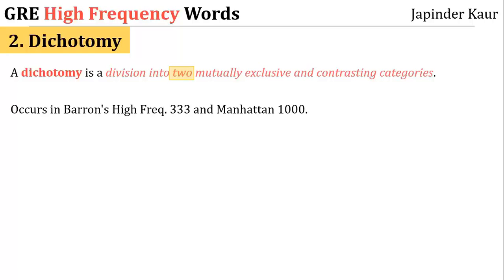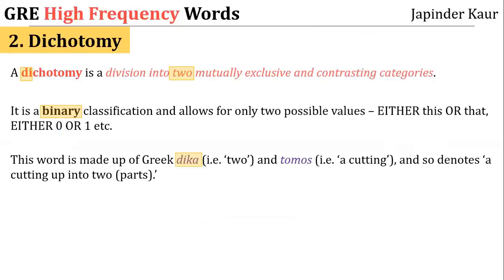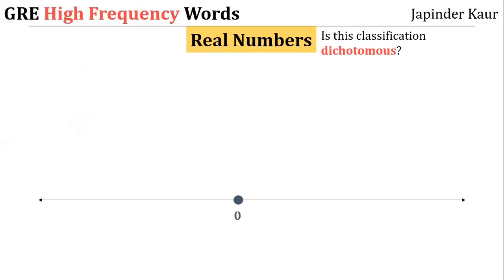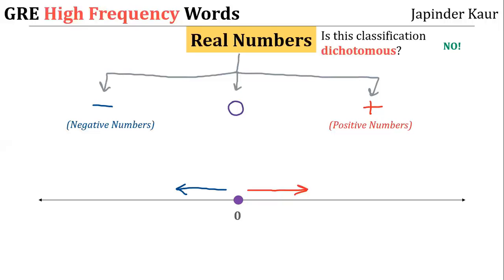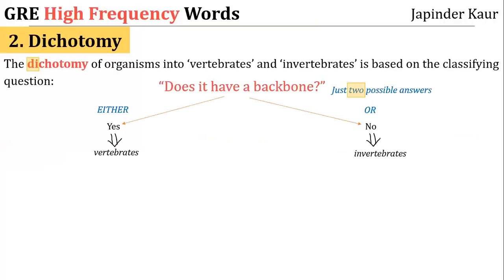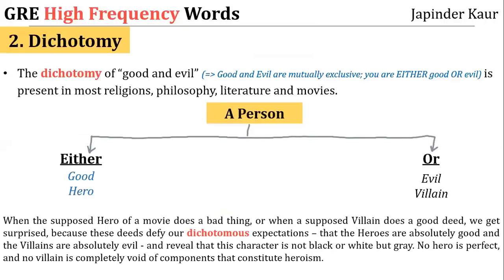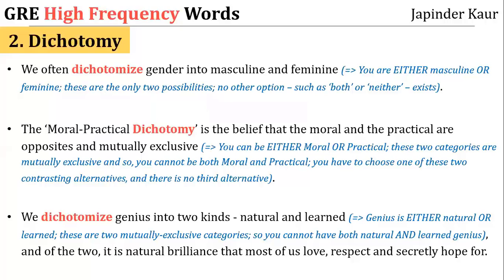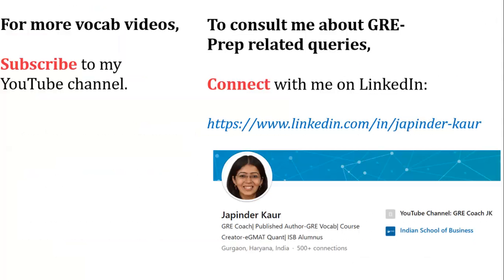GRE High Frequency Word #2: Dichotomy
This is Video#2 in the GRE High Frequency Words series.
Previous Word: Ambiguous
Up Next: Effrontery